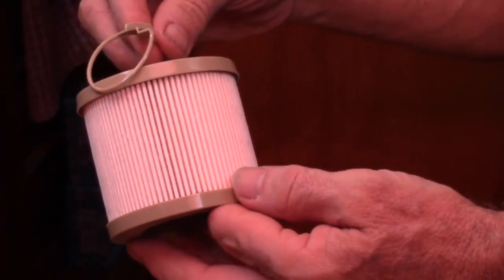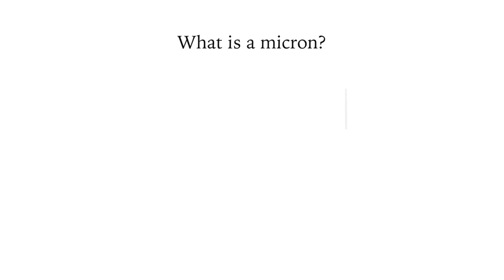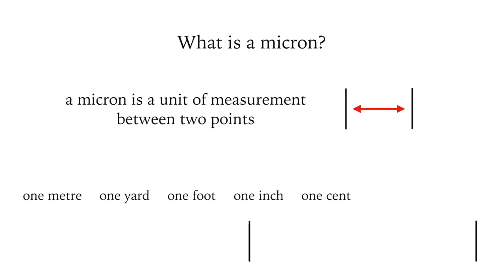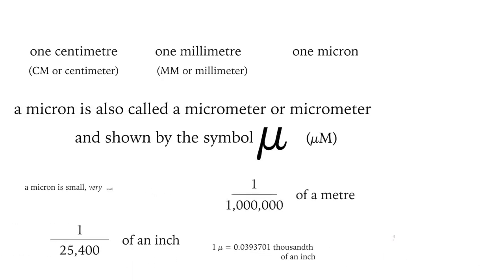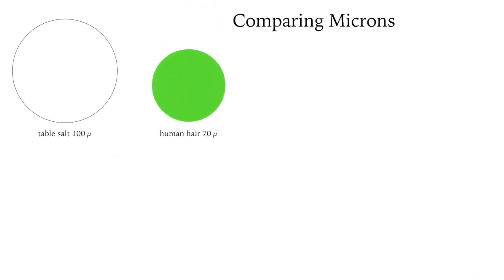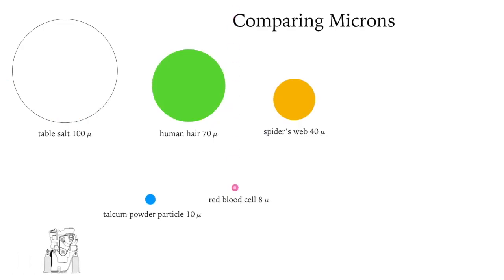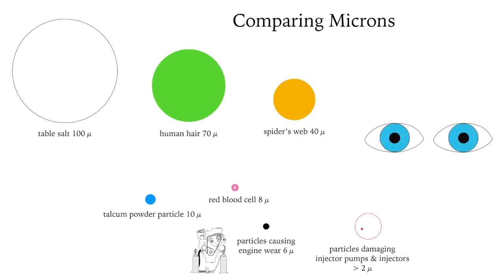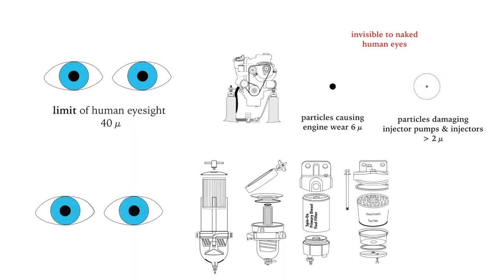F2 What is a Micron?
Fuel filters are measured in microns - but how small is a micron? This video explains what a micron is, what size of small objects humans can and can't see and why this is relevant to a reliable and robust diesel engine.

free engine and other manuals